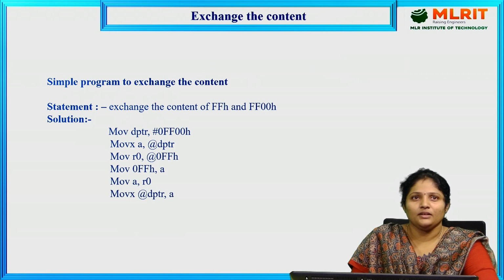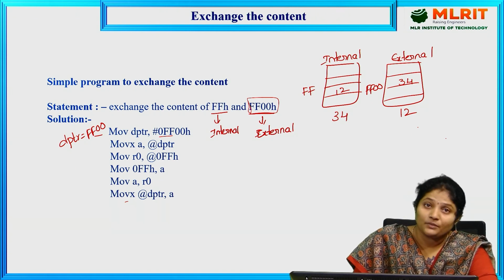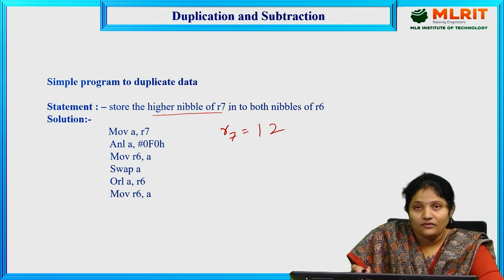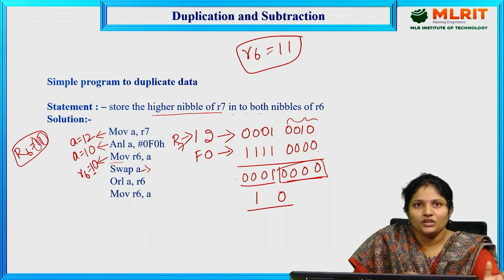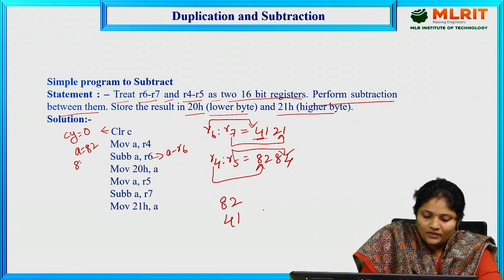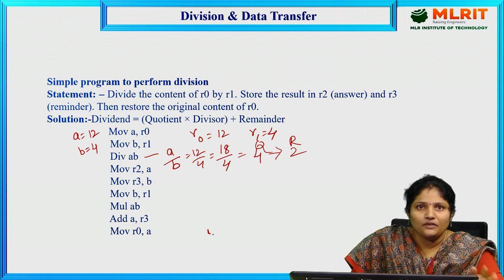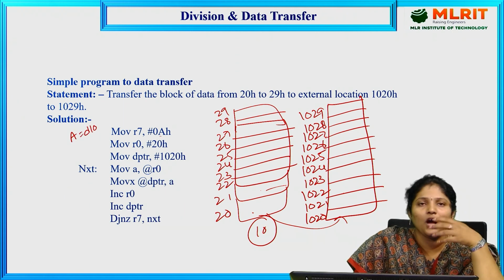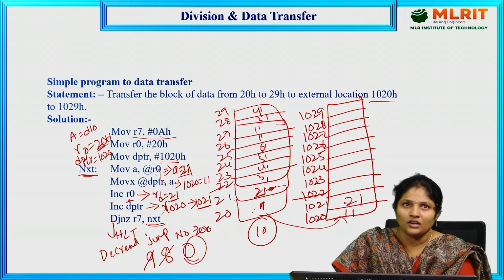LEC38| MPMC | Programming Using 8051 Microcontroller Part-1 By Mrs. N Poornima Deepthi.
Assistant Professor,
Hyderabad.